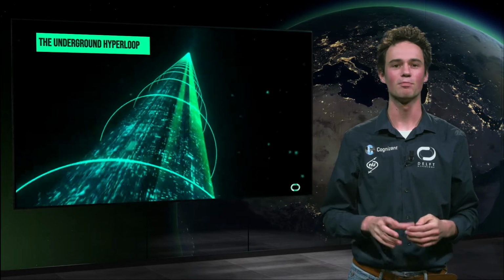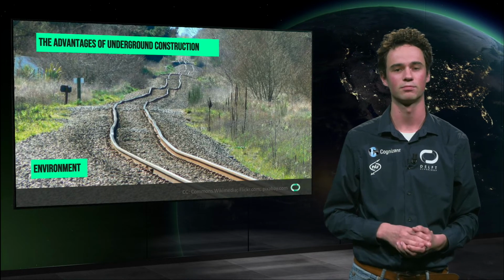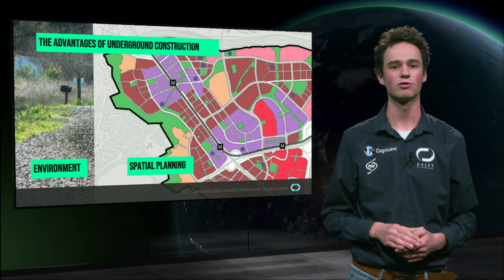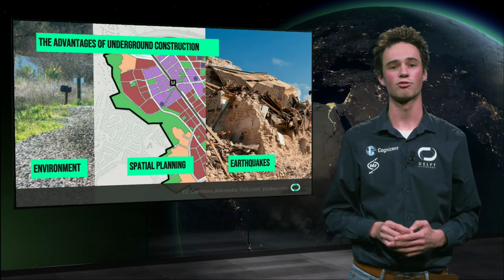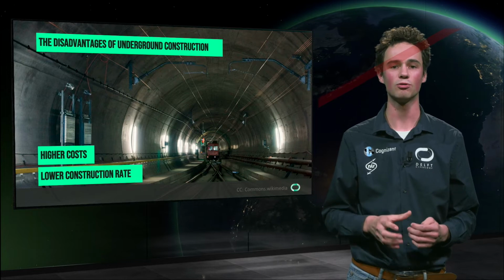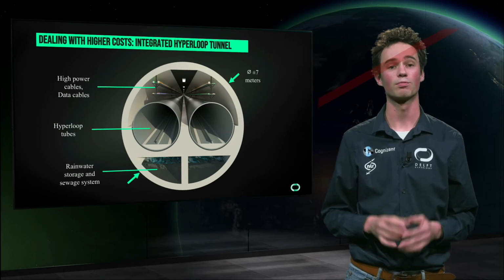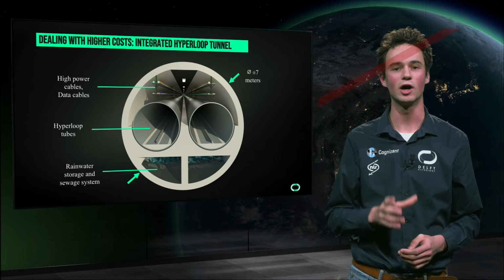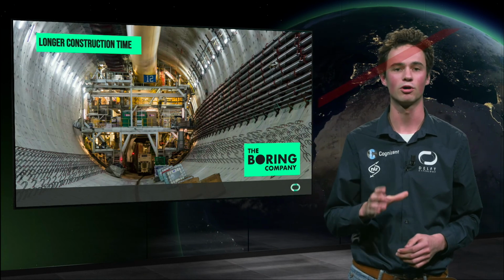HL001x_2018_Module_5_5-3_Underground_Network-video